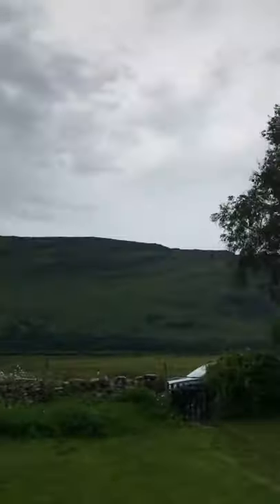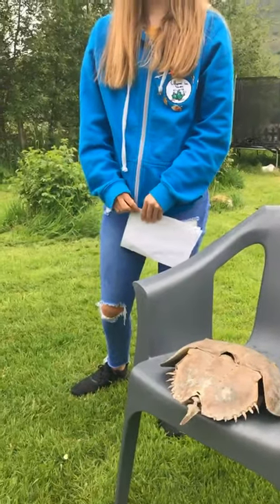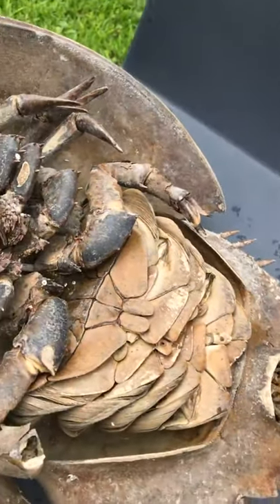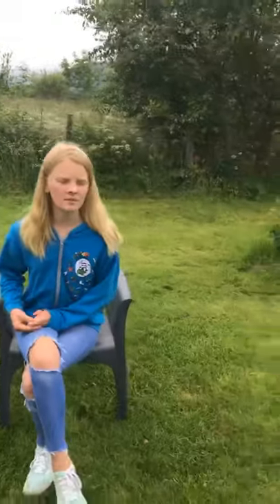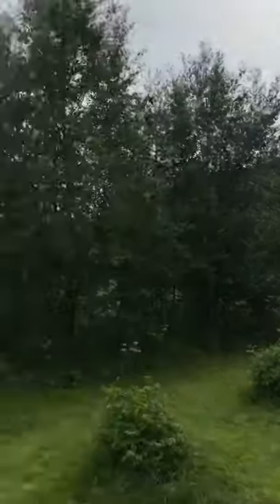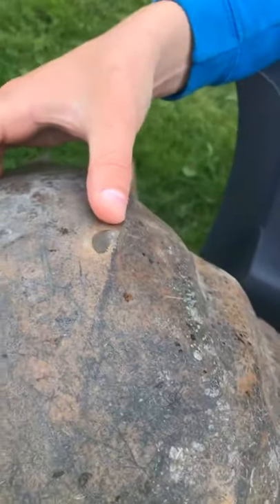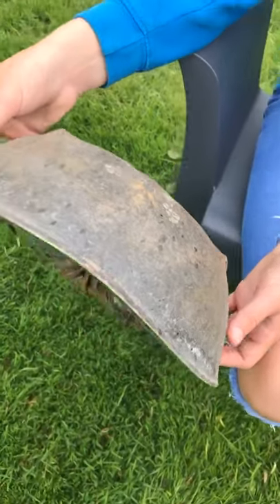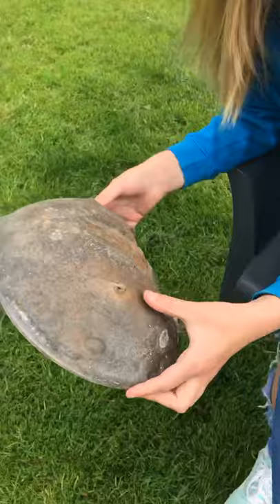Horseshoe Crab Chat with Ullapool Sea Savers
Having a chat about the weird and wonderful horseshoe crabs with sea savers. These really are a living fossil - they’ve been around for 450 million years - and are also play a huge role in modern medicine.